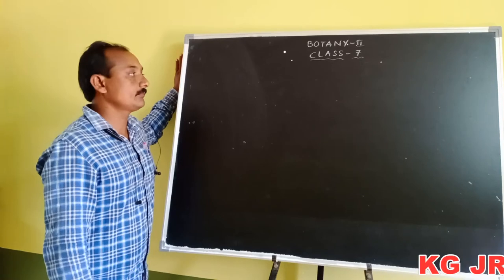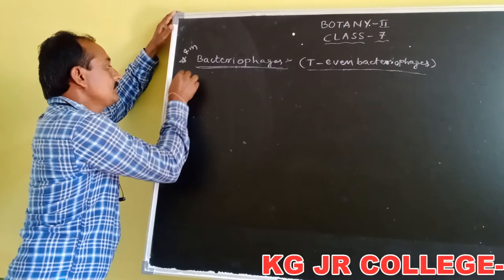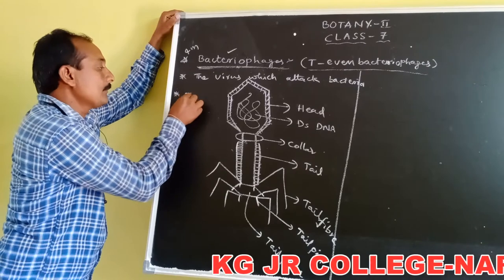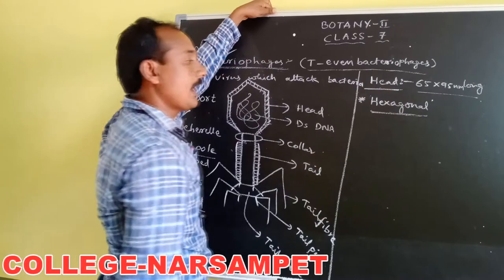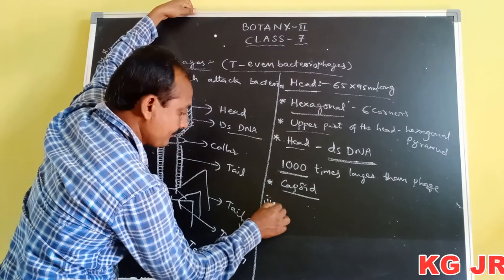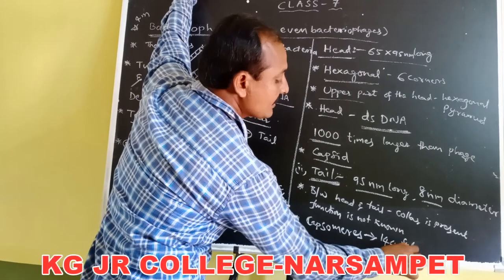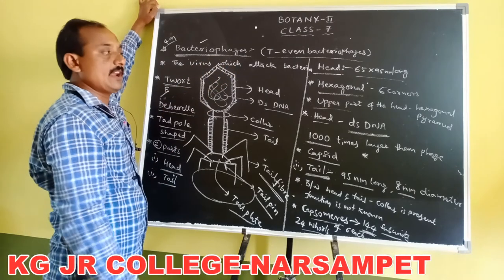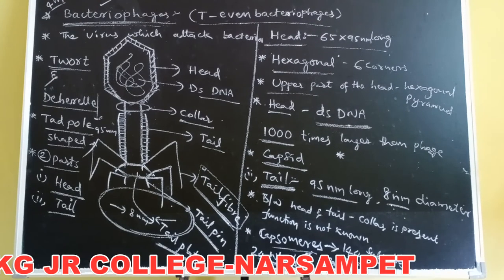Kakatiya Online Classes-Narsampet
Botany-II Class-7 By K.Srikanth Reddy Sir
Narsampet